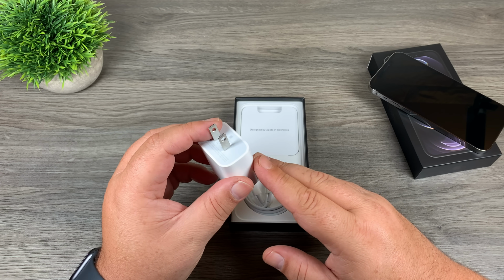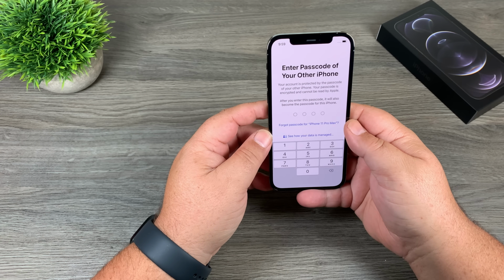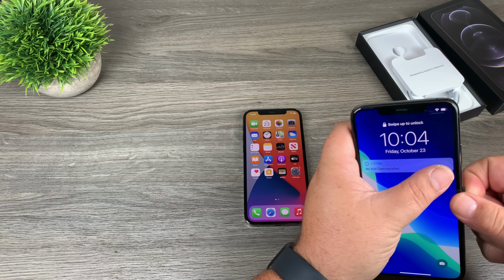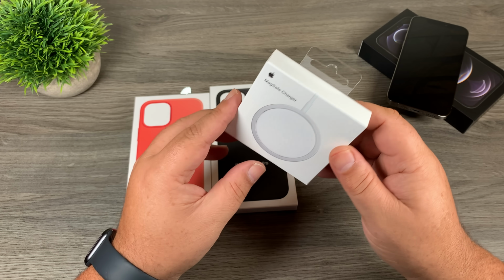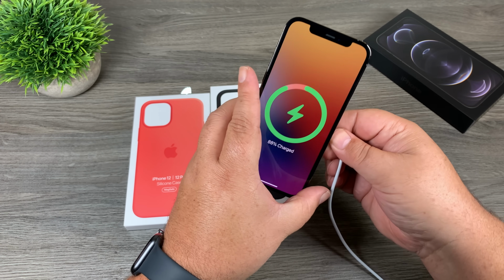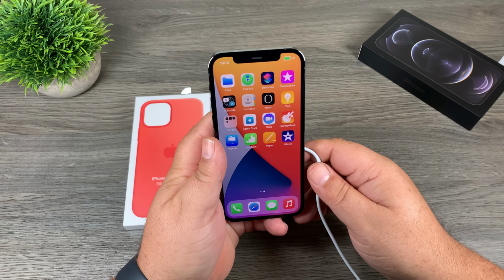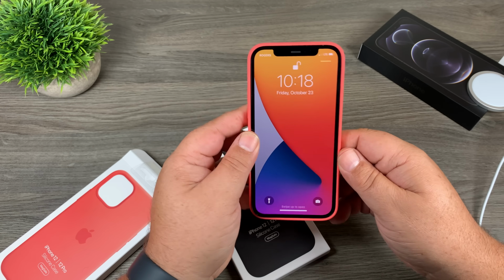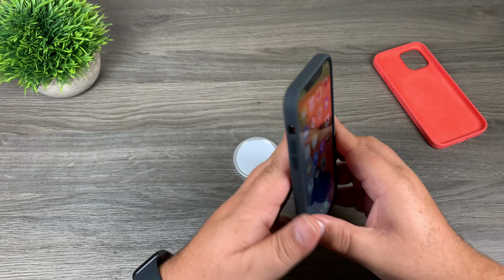iPhone 12 Pro Graphite Unboxing & Setup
Unboxing the iPhone 12 Pro graphite 512 GB model. We do a quick walkthrough of the setup procedure with the iPhone 12 Pro and iOS 14. We also take a look at some of the new iPhone 12 accessories such as the MagSafe charger and MagSafe cases and how they interact with the iPhone 12 Pro.